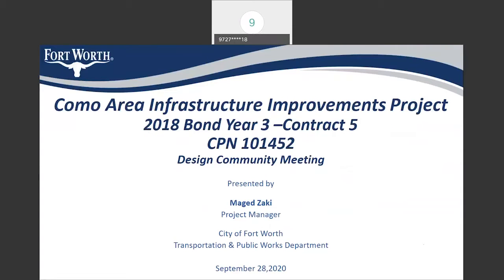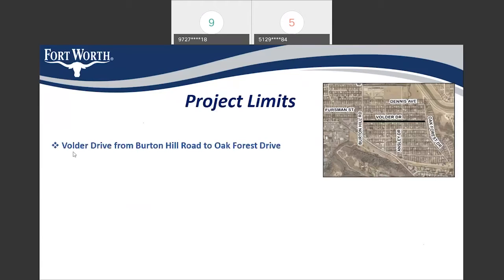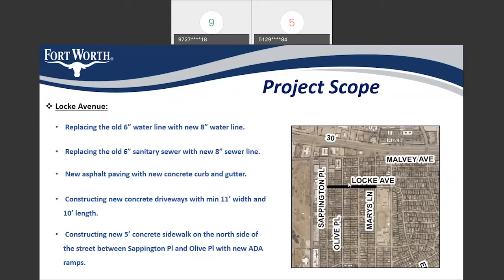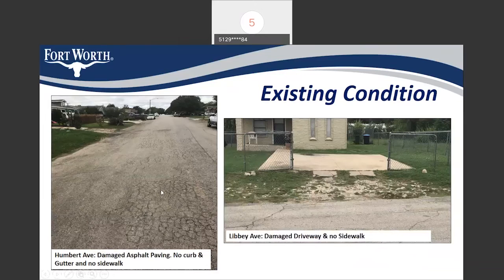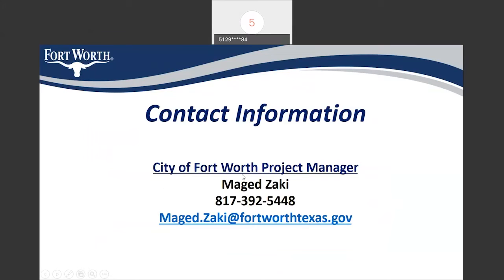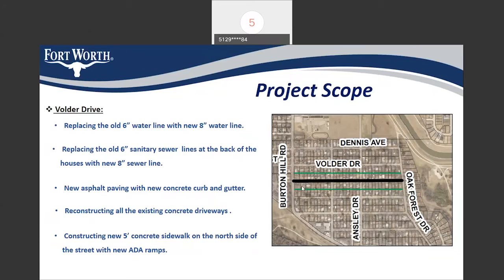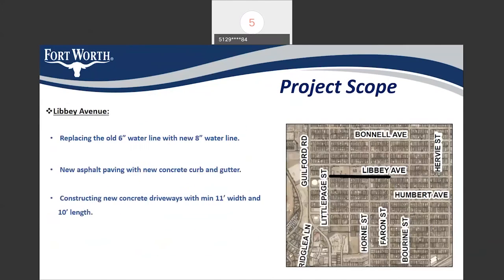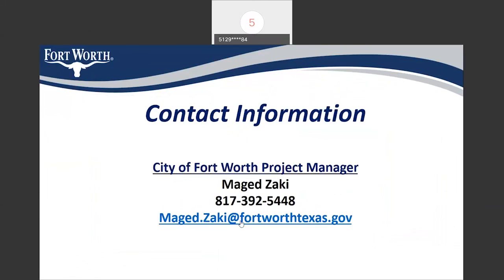Community Meeting for Como Area Street Improvements